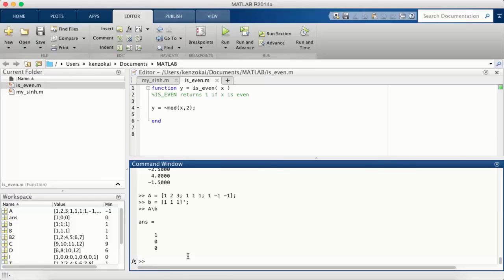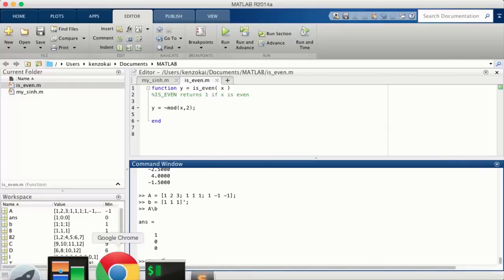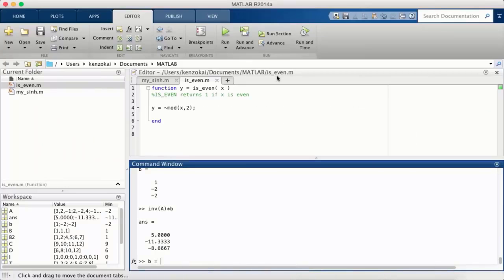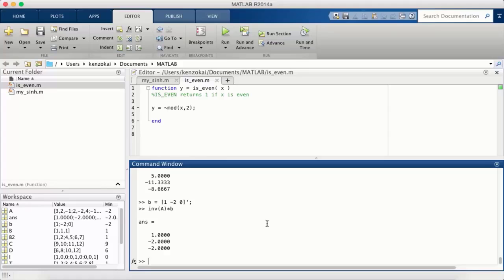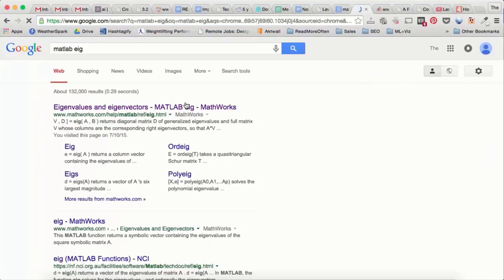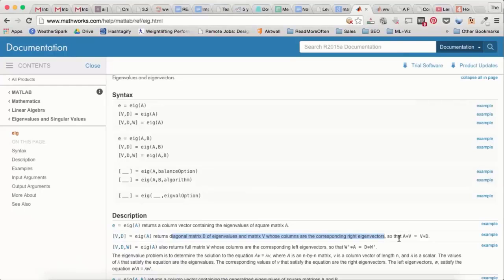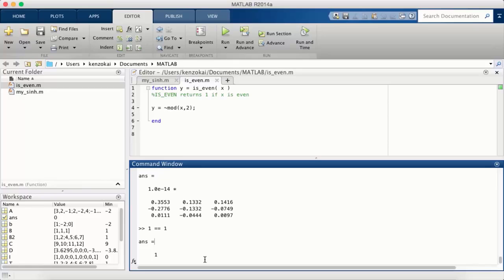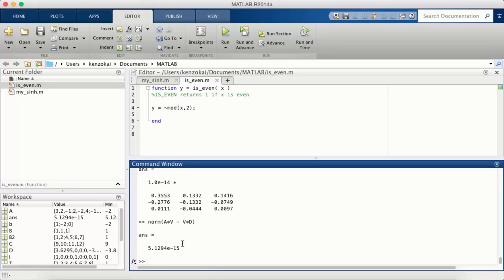Solving linear equations using Matlab